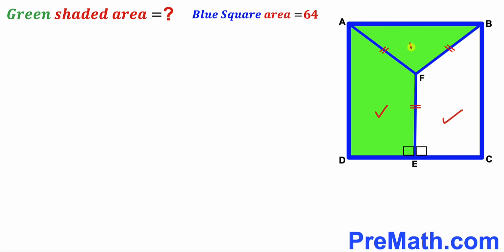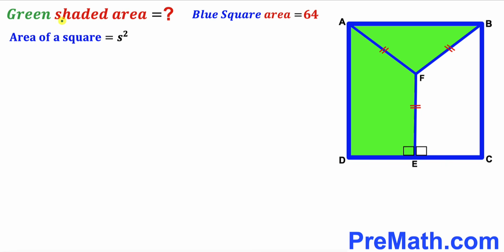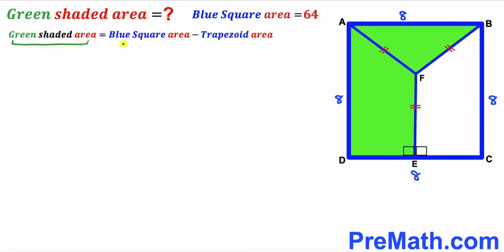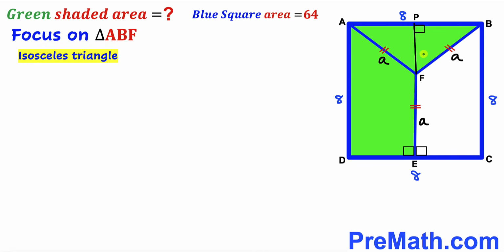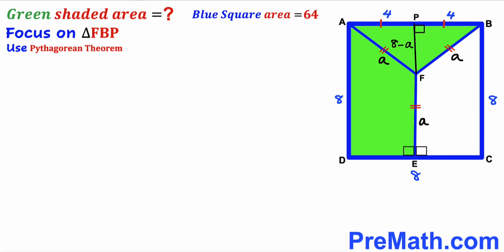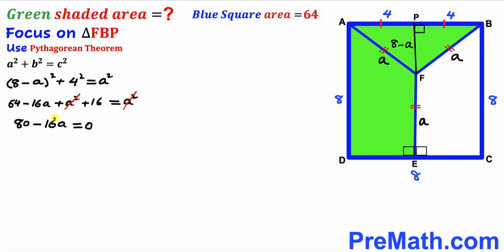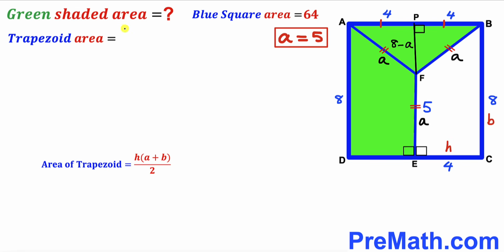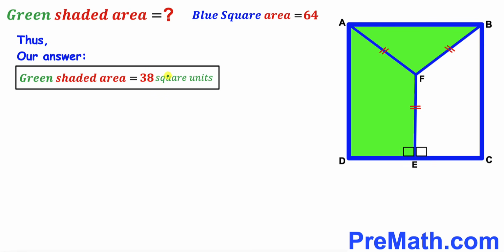Can you find area of the Green shaded region? | (Square)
Learn how to find area of the Green shaded region. Important Geometry and Algebra skills are also explained: Trapezoid; Trapezium; area of the trapezoid formula; Pythagorean Theorem; area of the square formula;. Step-by-step tutorial by PreMath.com

blackpenredpen
math olympics
olympiad exam
math olympiada
British Math Olympiad
olympics math
olympics mathematics
Number Theory
mathcounts
math at work
Pre Math
Olympiad Mathematics
Olympiad Question
Geometry
Geometry math
Geometry skills
Right triangles
imo
Competitive Exams
Competitive Exam
Calculate the length AB
Pythagorean Theorem
Right triangles
Intersecting Chords Theorem
coolmath
my maths
mathpapa
mymaths
cymath
sumdog
multiplication
ixl math
deltamath
reflex math
math genie
math way